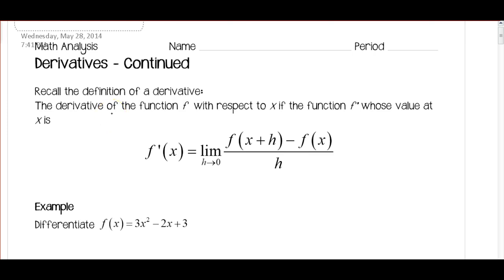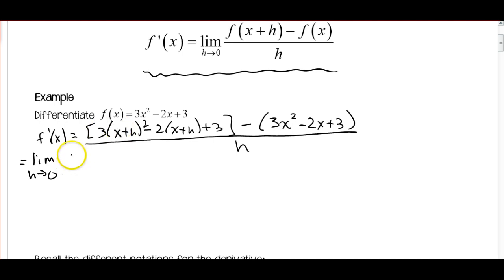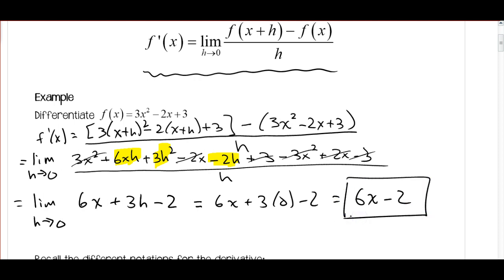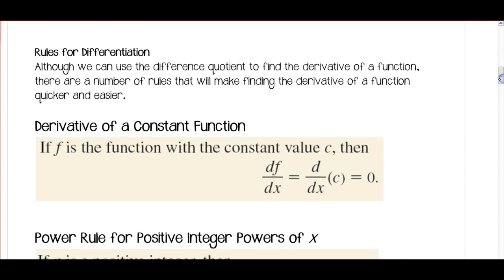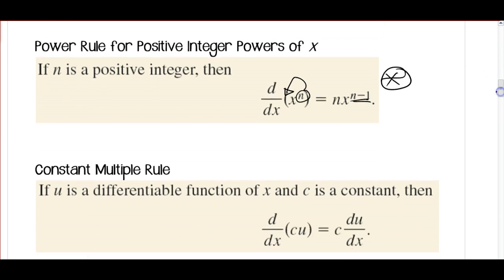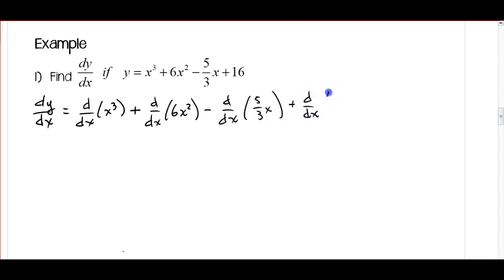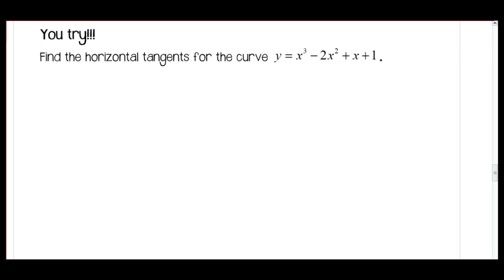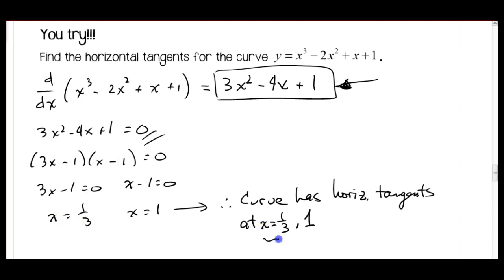Math Analysis Derivative Video Notes - Part 1